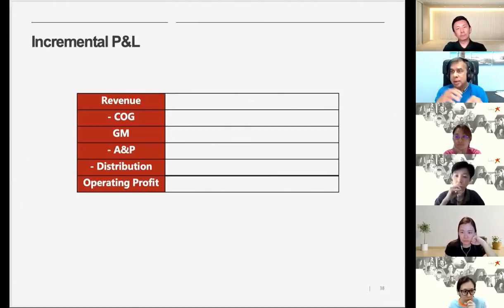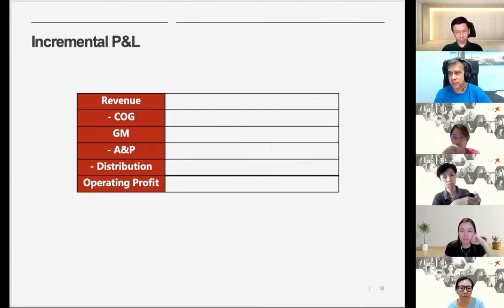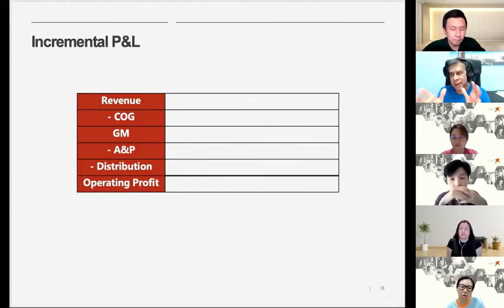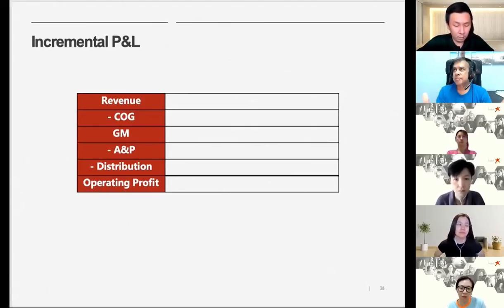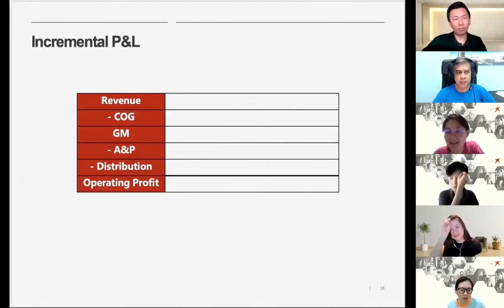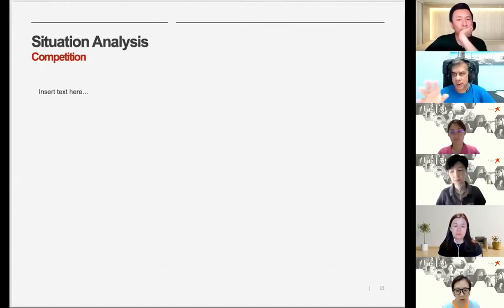Marketing Plan Template | Conclusion & Assignment